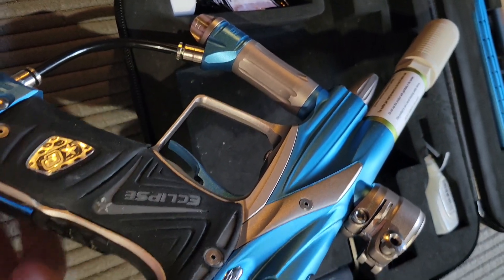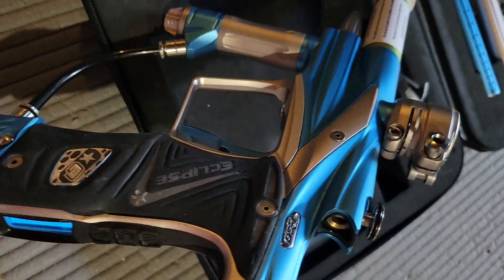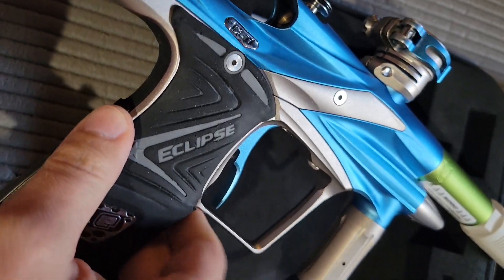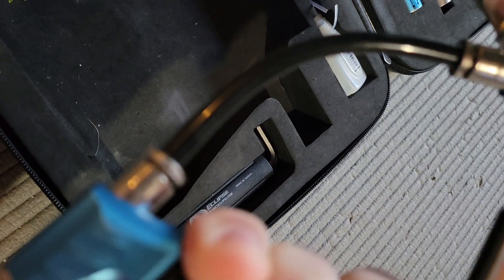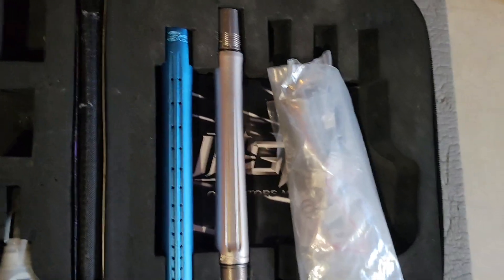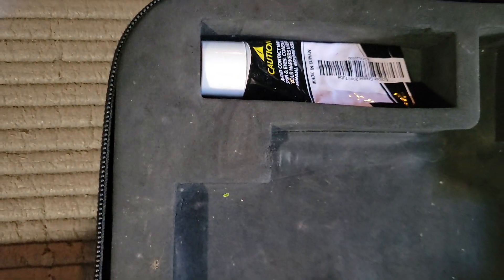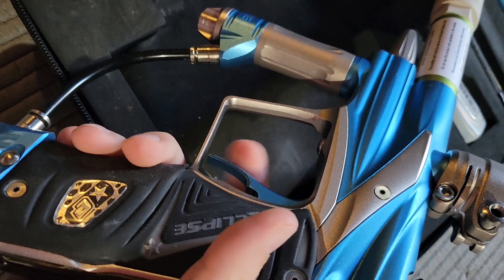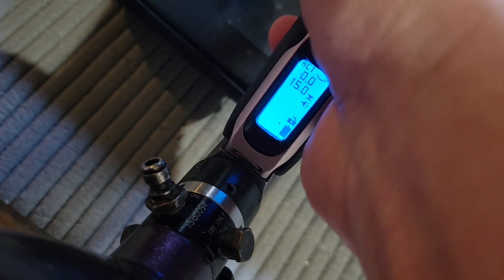ego 11 sold 6-22-22